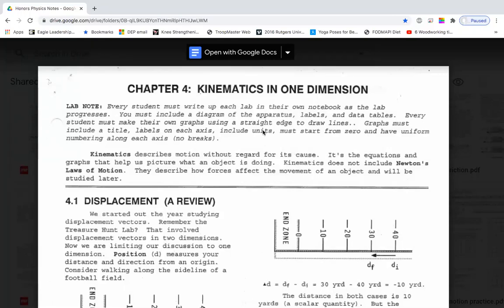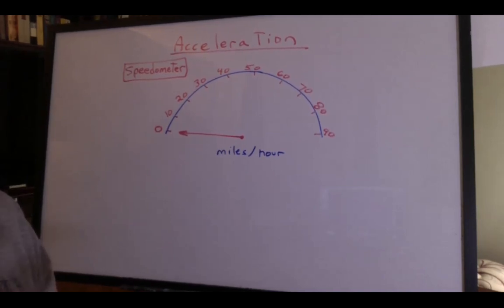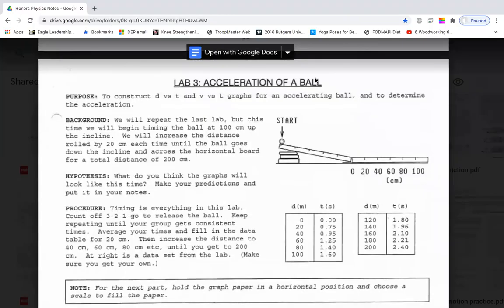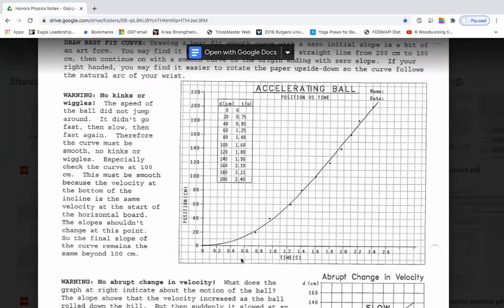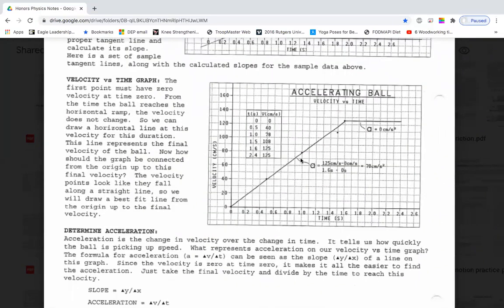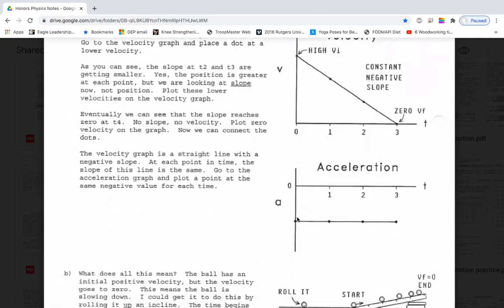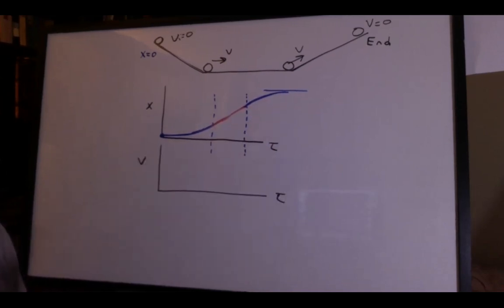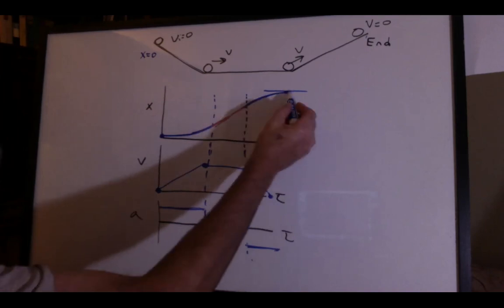3: Graphing Motion - Acceleration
Strobe pictures of acceleration.
Acceleration formula.
Speedometer example.
Ball Rolling Down Ramp: Graphs
          Position vs. time.
          Velocity vs. time.
          Acceleration vs time.
Example: Object slowing down.
Example: Ball on series of ramps.